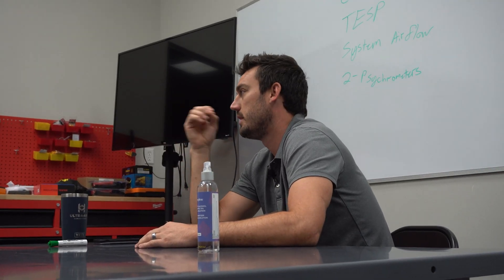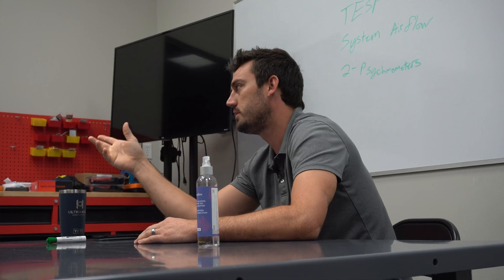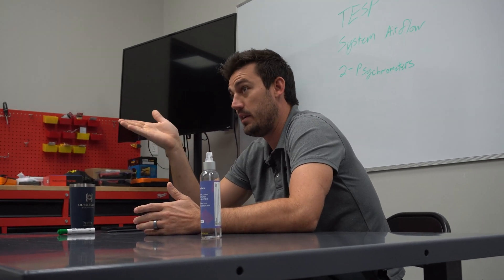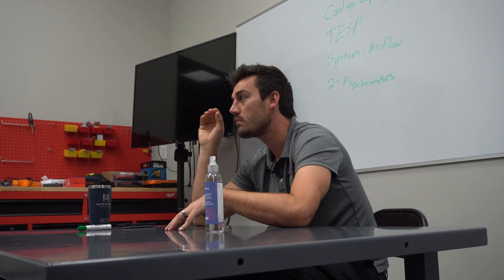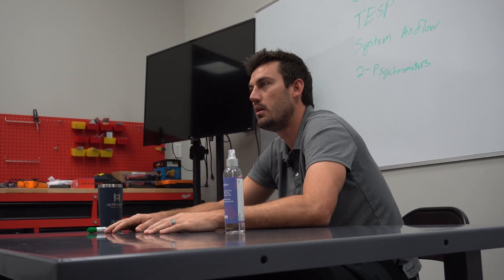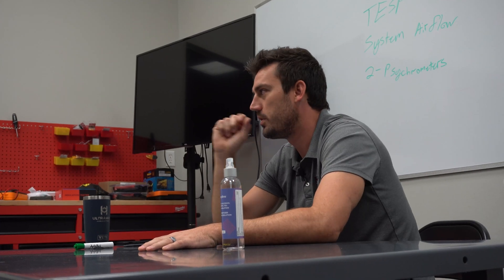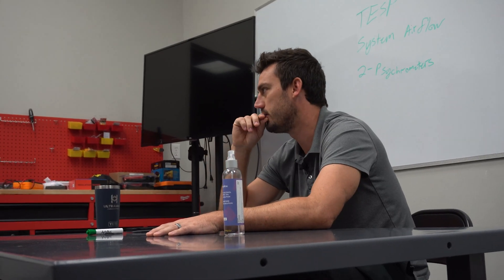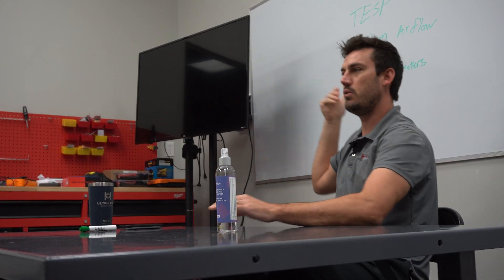Delivered Capacity Basics - Kalos Meeting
In this Kalos Meeting Jesse Claerbout, Kalos' Residential GM, reviews the importance of delivered capacity measurement.